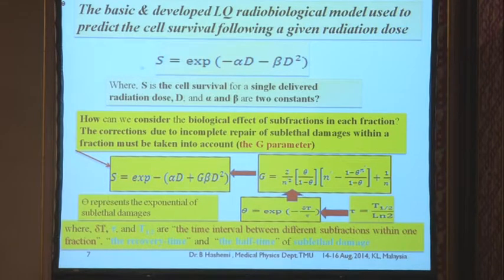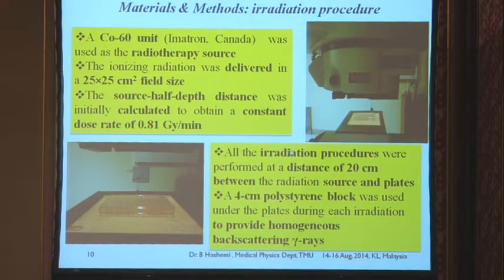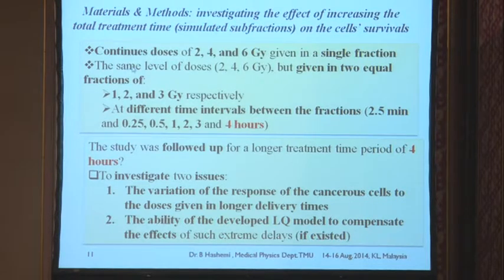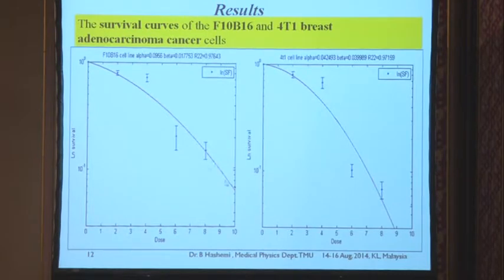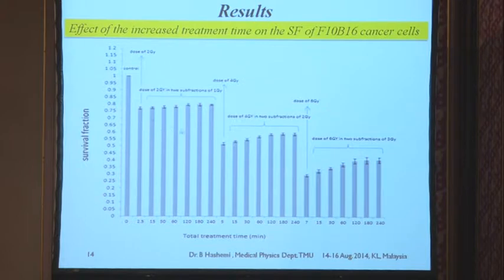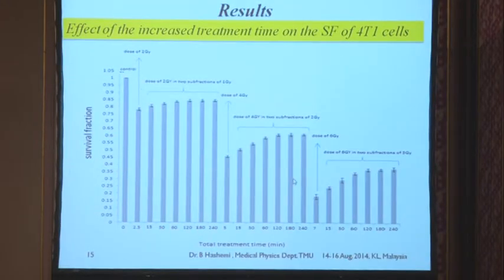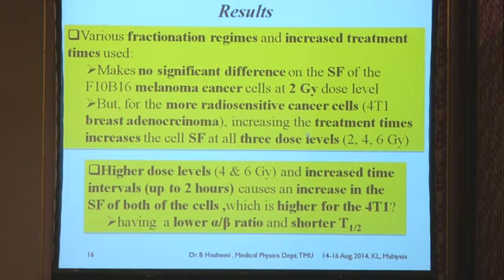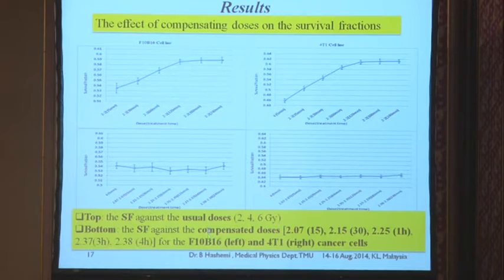VTS 01 8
International Conference on Recent Advances in Health Sciences--"Contemporary Healthcare ... how to do it right?"-14th August 2014
Organised by Lincoln University College, at PWTC, KualaLumpur, Malaysia